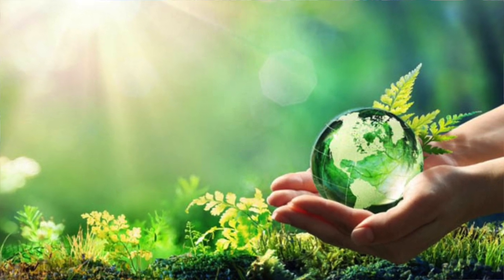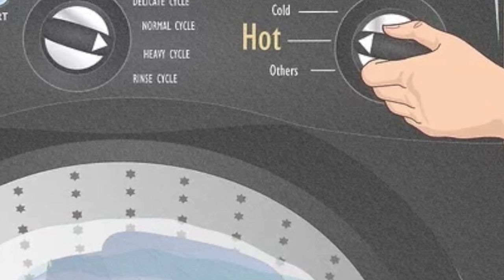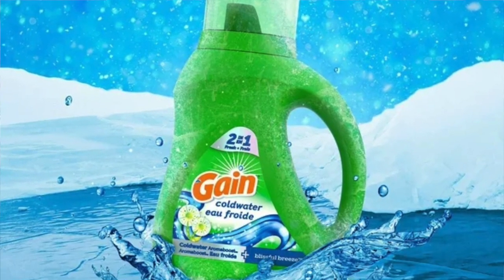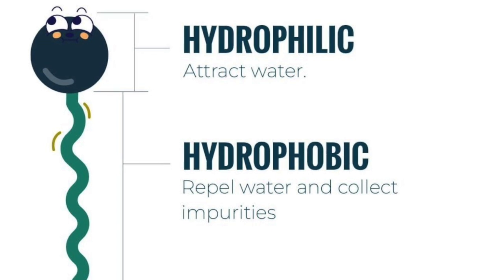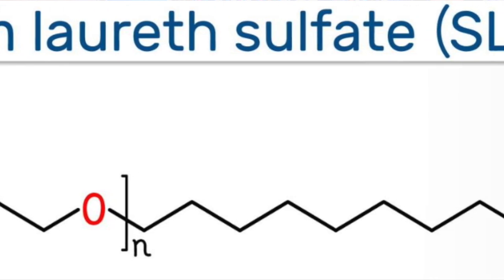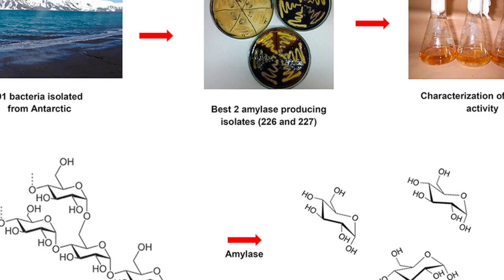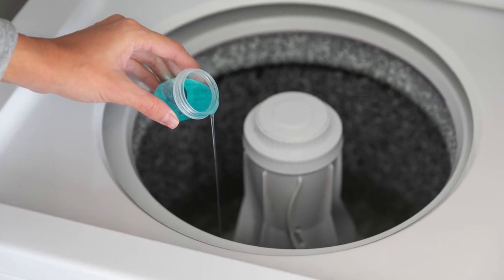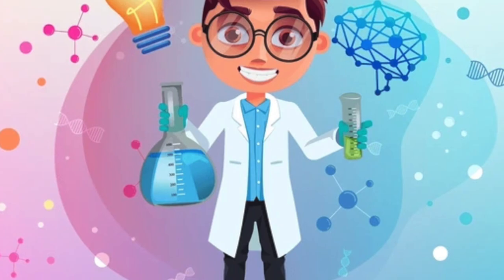Cup o'Joe-You may not like a cold shower but your laundry will be fine with cold water detergent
If you would like to do something for the environment and for your pocketbook as well, switch to doing your laundry in cold water. All the processes involved in the manufacture of detergents and in their eventual use emit greenhouse gases, but the vast majority, about 90%, come from heating the water in the washing machine. Switching to cold water laundering can save millions of tons of carbon dioxide from being released. And of course, using less electricity to heat water also saves on the electrical bill. Thanks to the ingenuity of chemists who understand the nuances of the science of cleaning and have been able to adapt the complex formulations of detergents to cold water washing, you will not be disappointed in the results. Your laundry will be as clean as ever.
There is no question that the challenge to create cold water formulations was actually quite a formidable one. To start with, water is a much better solvent when it is hot, and all chemical activity, including the reaction of detergent molecules with soil, tends to proceed more slowly at lower temperatures.
The basic chemistry of removing soil from clothing is actually quite simple. Most dirt is either of an oily nature or is embedded in oils. Surfactants, which are the workhorses in detergent formulations, are long molecules that have one water soluble end, termed “hydrophilic,” and a “hydrophobic” end that is attracted to fatty materials. As fabrics are agitated in water, the oily substances are pulled off and form little clusters called micelles that are suspended in water and are dispensed with as the water is rinsed away. The problem is that the most common surfactants such as sodium laureth sulfate have too low a solubility to work well in cold water. This required developing surfactants that are composed of shorter chains of carbon atoms to increase solubility.
Then there are the enzymes, also an integral ingredient in detergents. Amylases, proteases and lipases break down starches, proteins and fats into small soluble molecules, but the standard ones do not work well in cold water. So novel ones had to be found, for example, a cold tolerant amylase isolated from a bacterium found in Iceland. Once soil has been removed from one item, you do not want it depositing on another one, which is the reason that antiredeposition agents are also an essential component of formulations and more effective ones are needed in cold water formulations to keep soil dissolved and prevent it from depositing on the fabric.
Most people don’t give much thought to the detergents they add to their washing machine. But there is an incredible amount of science that has gone into developing these complex formulas. And they are complex indeed, but each ingredient serves a specific purpose. Next time you do your laundry, do it in cold water, and reflect on the ingenuity of the chemistry that has gone into the powder or liquid you are pouring into your machine. We have come a long way from using lye soap and washboards.